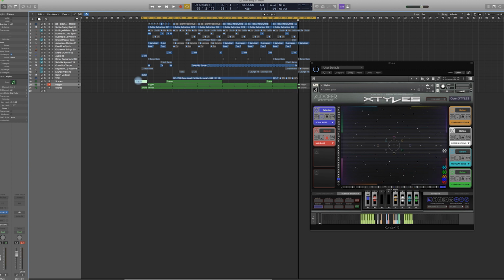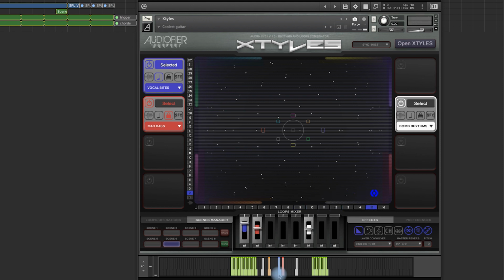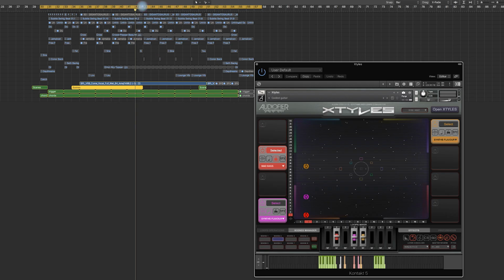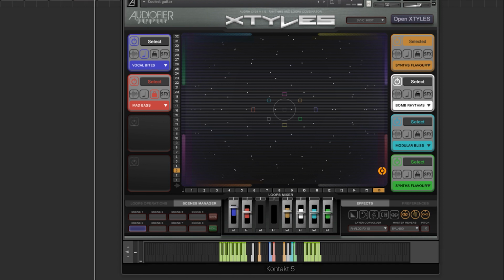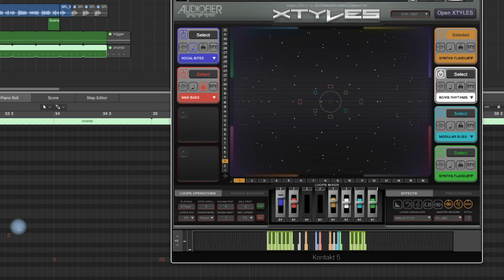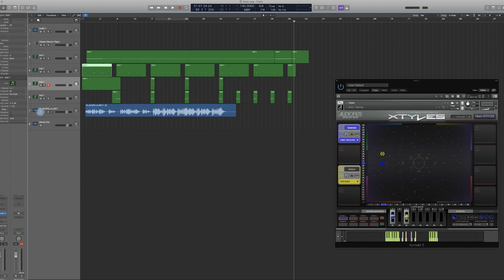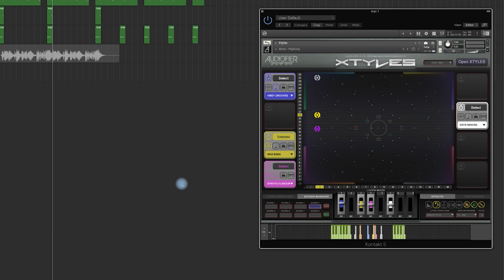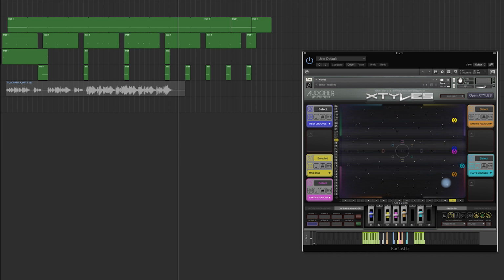Audiofier XTYLES - Pop Songs Scenario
In this video we explore how Xtyles can be useful in a pop style kind of song.